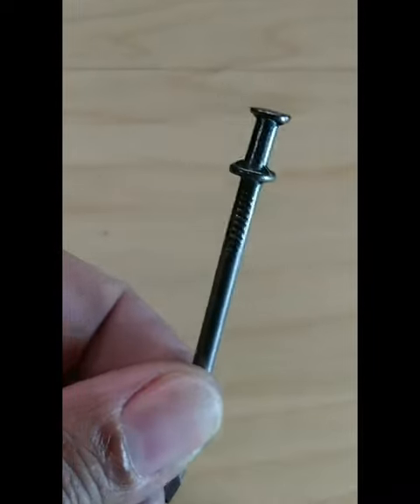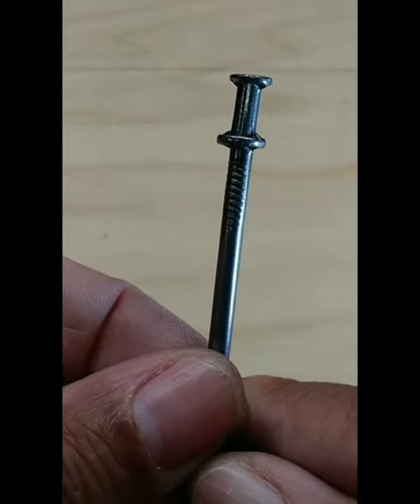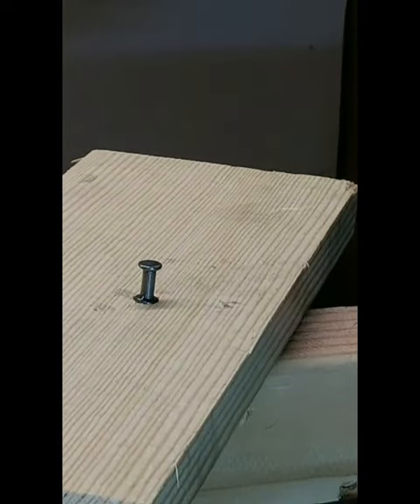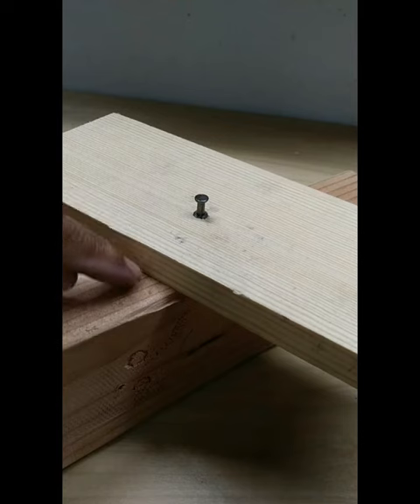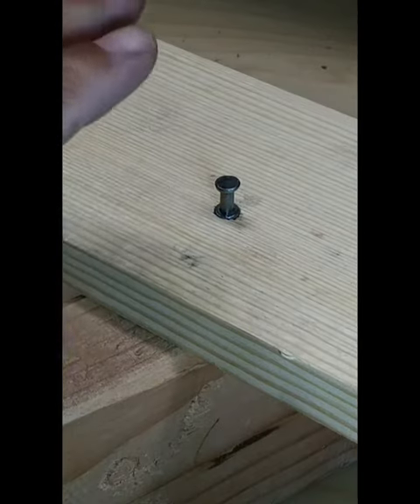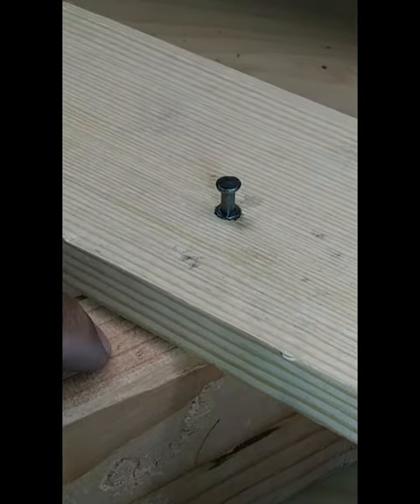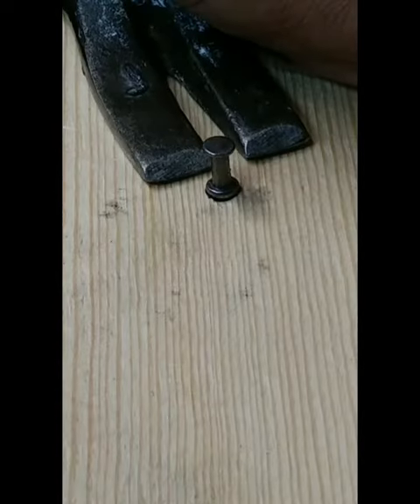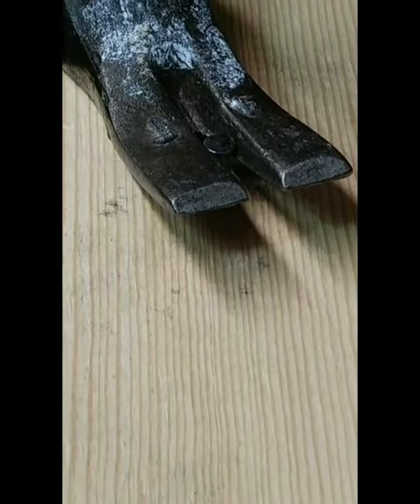Carpenter Pro Tip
Leah of See Jane Drill explains what a duplex nail is and demonstrates how it's used.